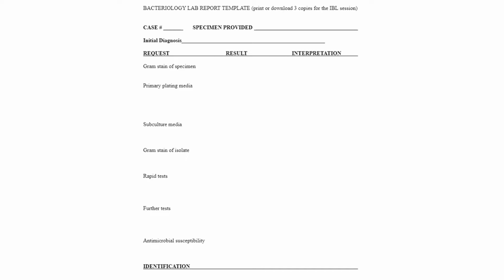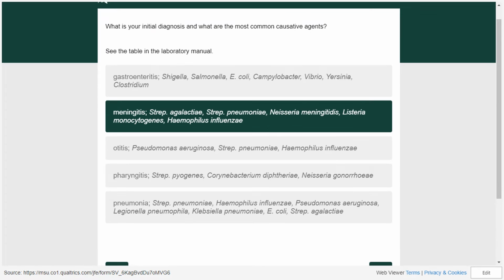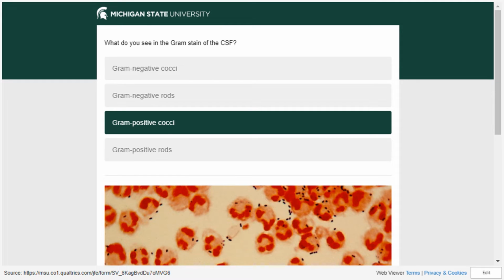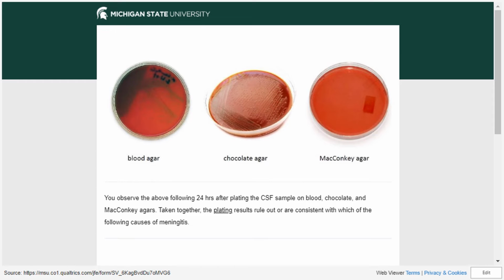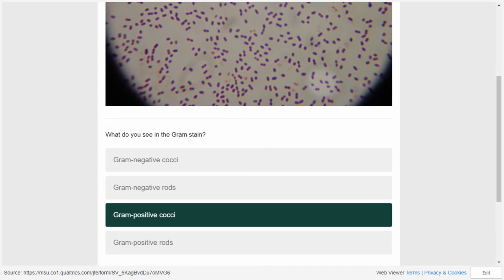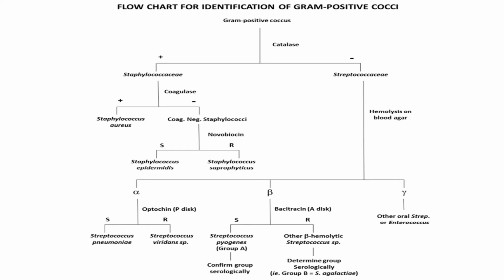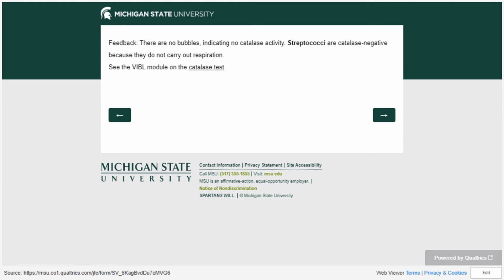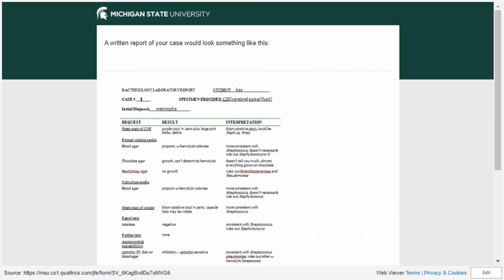ATT22 video DArvidson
Using the Qualtrics platform in an innovative way to provide first-year medical students with a virtual case-based microbiology laboratory experience.